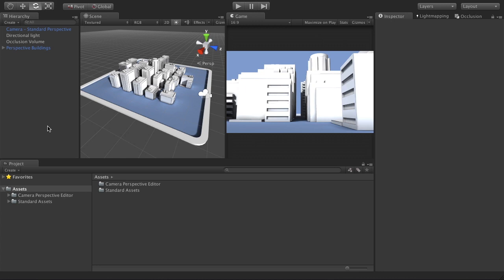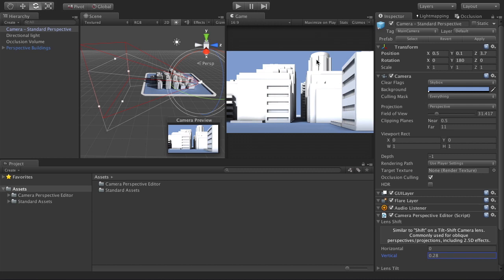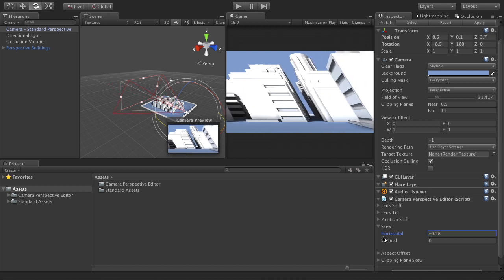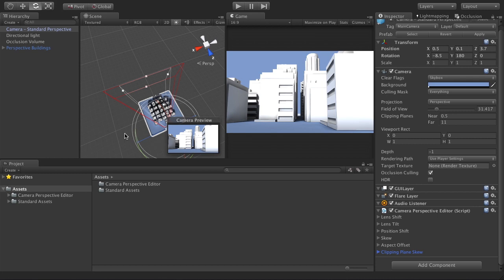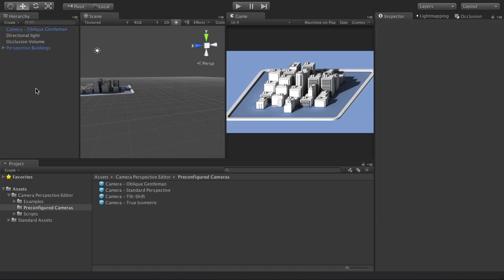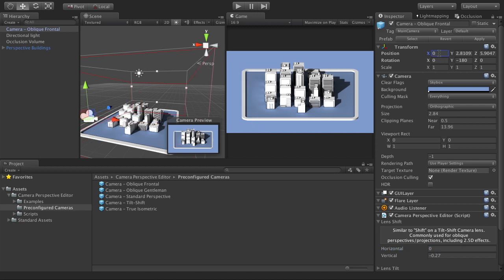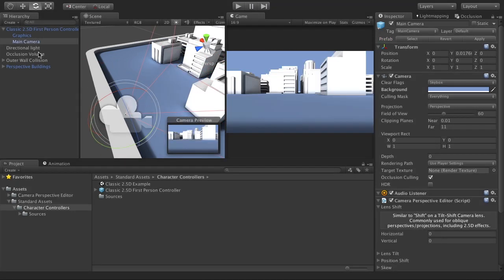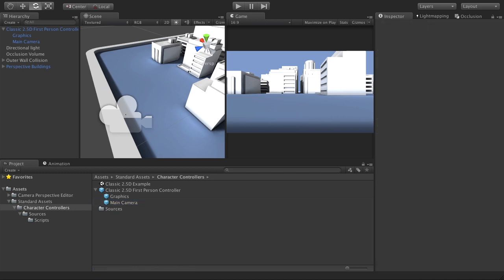Camera Perspective Editor Demo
Powerful & Easy
    Fully scriptable & animatable
    Shows modified frustum
    Easy to use inspector with descriptions
    Comes with prefabs for common setups
    Easily tweaked for your specific needs
    Works in Orthographic and Perspective modes
    Doesn't break standard Camera component or controls

Wide Range of Perspectives
    Isometric Projections
    Oblique Projections
    Oblique Perspectives
    Tilt-Shift Lens
    Classic 2.5D FPS perspective
    Skewed Views

Also Included
    Full C# code for customization purposes
    City diorama seen in screenshots
    Classic 2.5D Character/Camera controller script